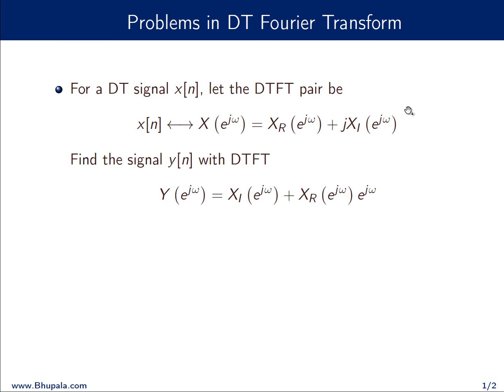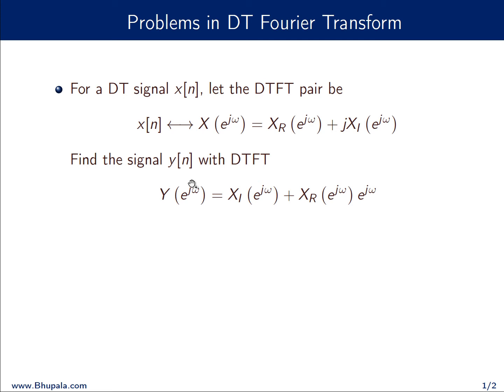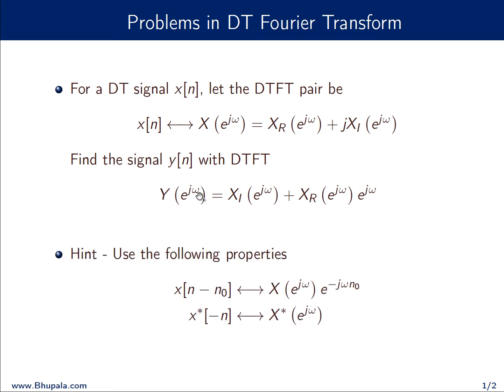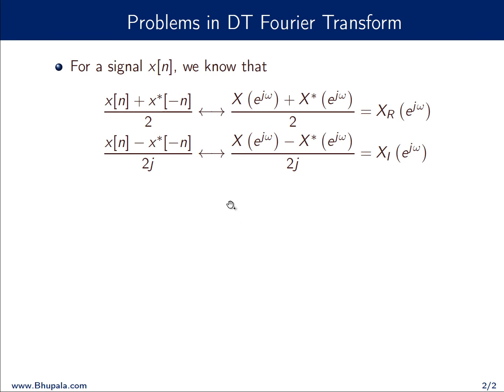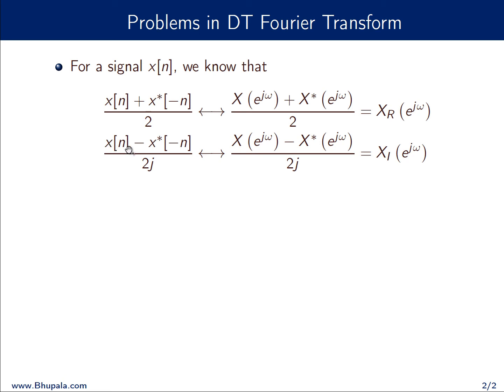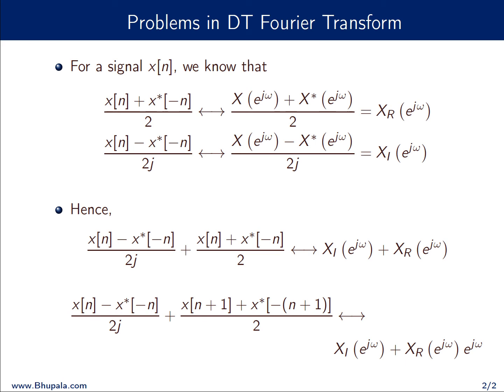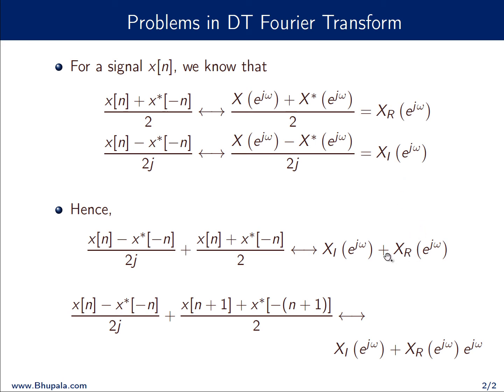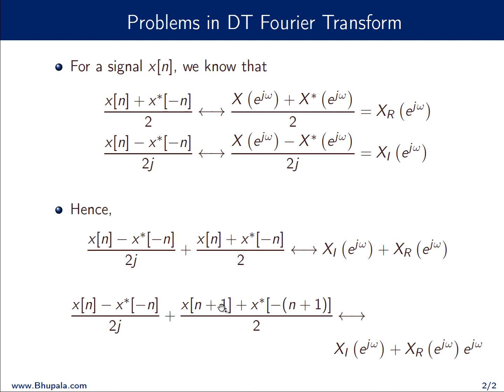Discrete Time Fourier Transform Problems 01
In this video we discuss a problem involving linearity time shifting and conjugation properties of Discrete time Fourier transform.